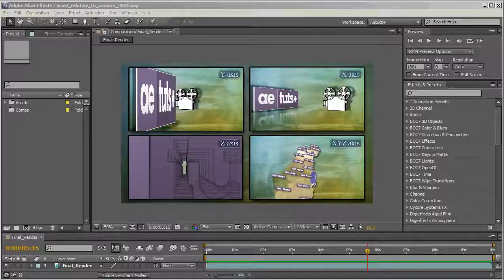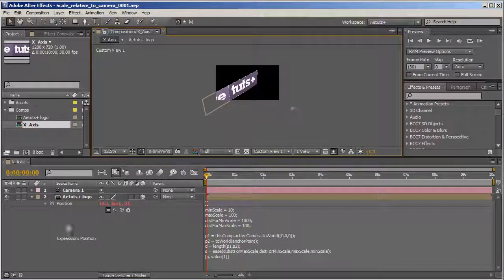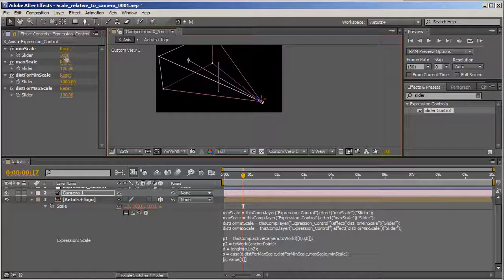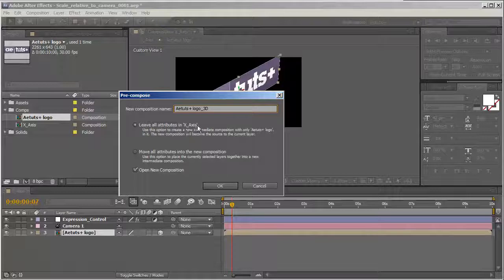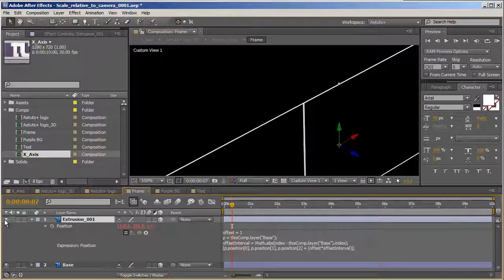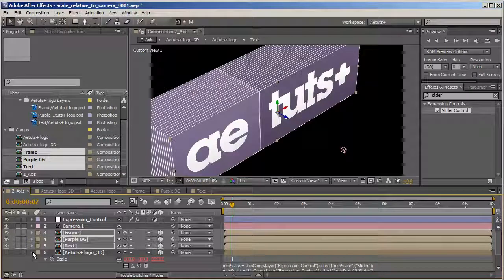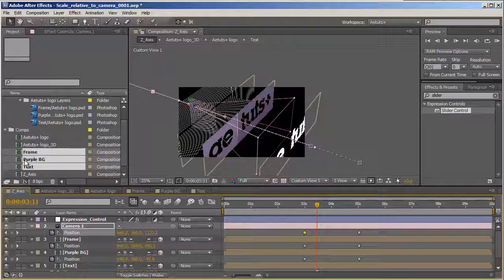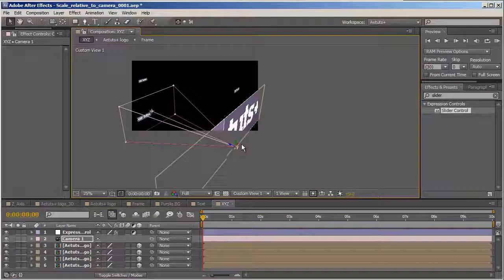VFX ( ADOBE AFFTER EFFECT) tutorials Connect Your Scale Relative To The Camera’s Position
Adobe After Effect tutorials  Connect Your Scale Relative To The Camera’s Position